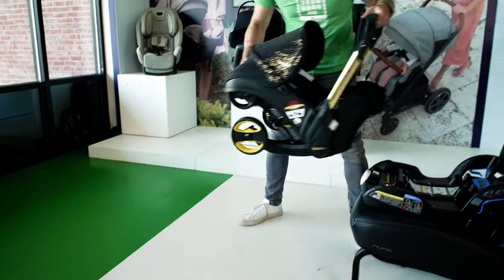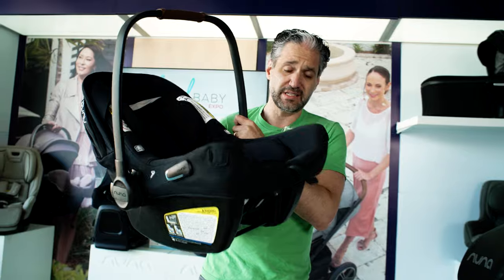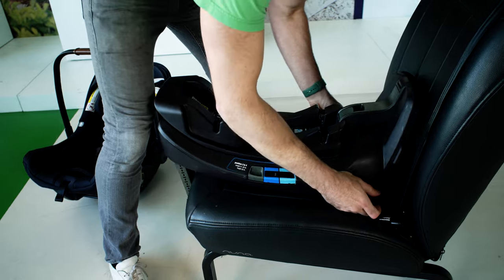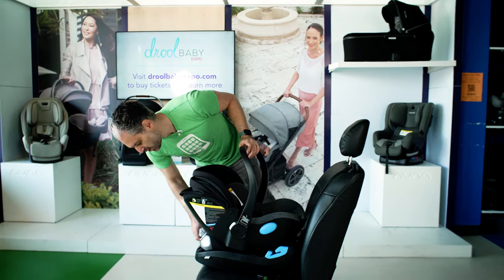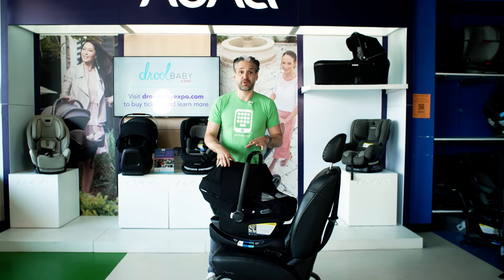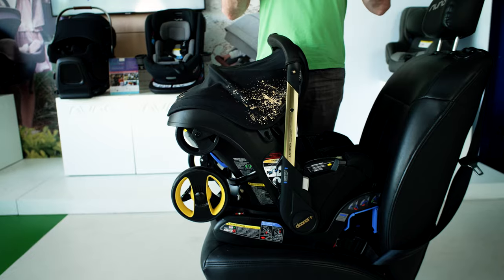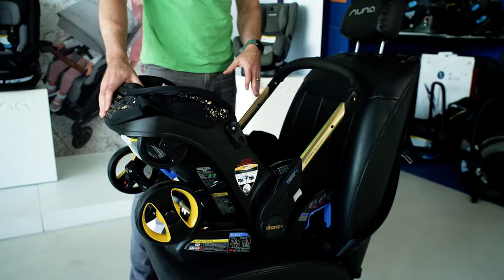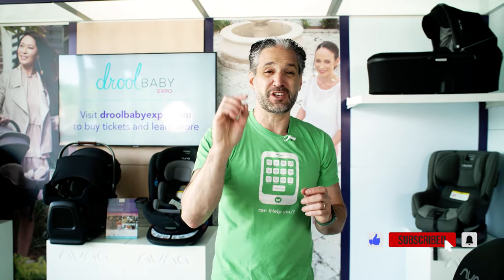Best Infant Car Seats 2022 | Ultimate Buying Guide | Magic Beans Reviews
Shopping around for infant car seats and overwhelmed by all the options? Don't worry, we've all been there! In this video Eli dispels the confusion and brings you his favorite infant car seats of 2022! These infant car seats represent the best of safety, convenience, and comfort and should definitely be on your list!

Learn more about the Drool Baby Expo and get your tickets today

Any questions? We'll match you with the perfect baby gear for your family and lifestyle.